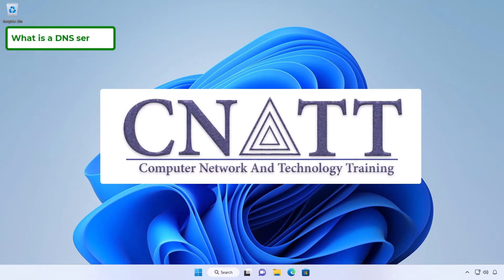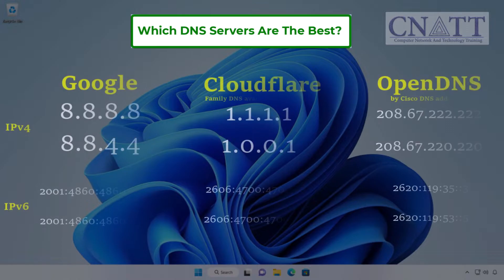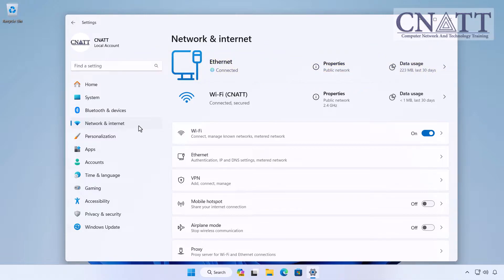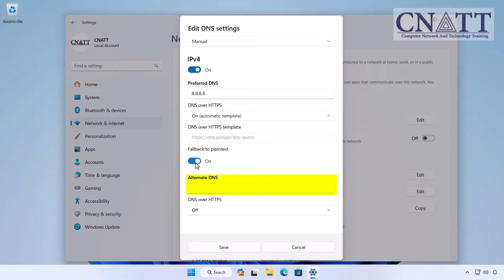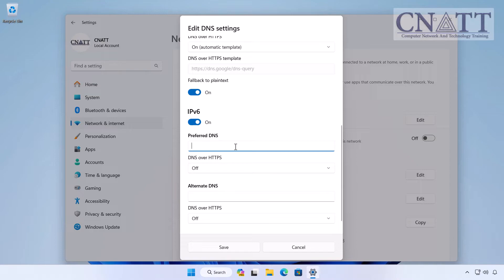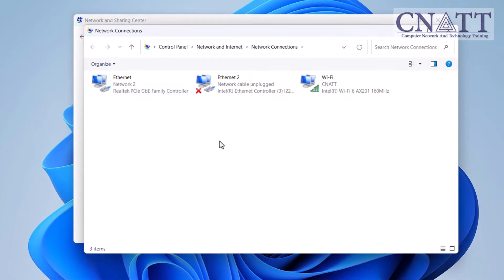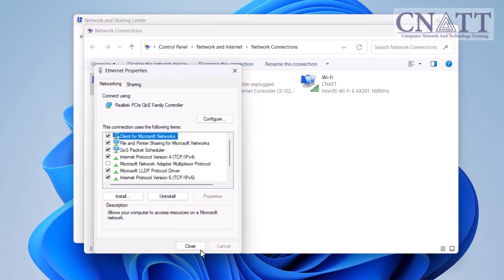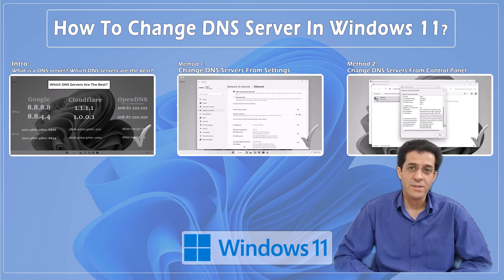How to Change DNS Servers in Windows 11 (Complete Guide)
How To Change DNS Server in Windows 11 (Complete Guide) — In this step-by-step tutorial, you’ll learn exactly how to change DNS settings in Windows 11 using both Settings and Control Panel (Network Connections). This guide also includes a clear explanation of what a DNS server is, why DNS matters, and the best DNS servers (Cloudflare, Google, OpenDNS) you can safely use to boost speed, security, and privacy.

Whether you're looking to improve browsing performance, enable encrypted DNS (DNS over HTTPS), or simply customize your network setup, this comprehensive tutorial has everything you need.

*⏰Timestamps⏰*

00:00 What is a DNS server?
00:50 Best DNS servers (Cloudflare / Google / OpenDNS)
01:23 Method 1: Change DNS from Windows Settings
04:24 Method 2: Change DNS via Control Panel

Google Public DNS Addresses

Google IPv4 DNS:
8.8.8.8
8.8.4.4

Google IPv6 DNS:
2001:4860:4860::8888
2001:4860:4860::8844

Cloudflare Public DNS Addresses

Cloudflare IPv4 DNS:
1.1.1.1
1.0.0.1

Cloudflare IPv6 DNS:
2606:4700:4700::1111
2606:4700:4700::1001

Cloudflare Public DNS Addresses for Families
Cloudflare IPv4 Block malware DNS:
IPv4:
1.1.1.2
1.0.0.2

Cloudflare IPv6 Block malware DNS:
2606:4700:4700::1112
2606:4700:4700::1002

Cloudflare IPv4 Block malware and adult content DNS:
1.1.1.3
1.0.0.3

Cloudflare IPv6 Block malware and adult content DNS:
2606:4700:4700::1113
2606:4700:4700::1003

OpenDNS by Cisco Public DNS Addresses

OpenDNS IPv6 DNS:
2620:119:35::35
2620:119:53::53

What is a DNS server, essentially?

Imagine it as akin to an internet phone book.
When you enter a web address into your browser, your computer lacks the knowledge of how to directly reach that website.
Therefore, it reaches out to a DNS server, abbreviated for Domain Name System, which then translates the website's name into an IP address for your computer.

This enables your computer to communicate with the website server effectively.
If you haven't manually configured any DNS settings on your router or devices, your ISP's DNS will be used by default.
By altering DNS settings, you can potentially improve your browsing speed, enhance security, or even access region-restricted content.

Before proceeding with the steps, it's advisable to be familiar with the best DNS servers for Windows 11.
Cloudflare, OpenDNS, and Google are among the top companies providing fast, reliable, and secure DNS resolver services.
Nevertheless, you have the freedom to choose any service that suits your needs.

These questions will be answered in the tutorial:

How to Use Google 8.8.8.8 DNS on Windows 11?
How to Use Cloudflare 1.1.1.1 DNS on Windows 11?
How to Use OpenDNS 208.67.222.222 DNS on Windows 11?
What is IPv4 DNS of Google?
What is IPv6 DNS of Google?
What is IPv4 DNS of Cloudflare?
What is IPv6 DNS of Cloudflare?
What is IPv4 DNS of Cisco OpenDNS?
What is IPv6 DNS of Cisco OpenDNS?
How to change DNS to Google on Windows 11?
How to change DNS to Cloudflare on Windows 11?
How to change DNS to OpenDNS on Windows 11?